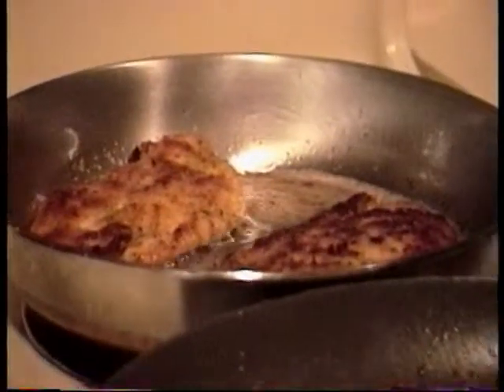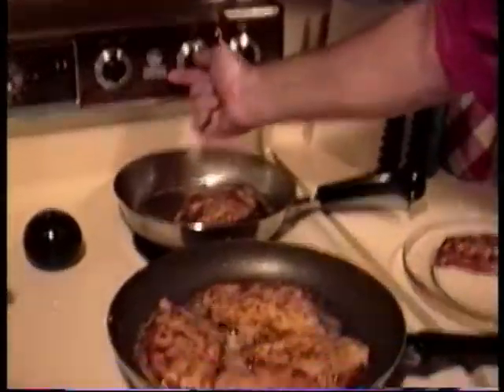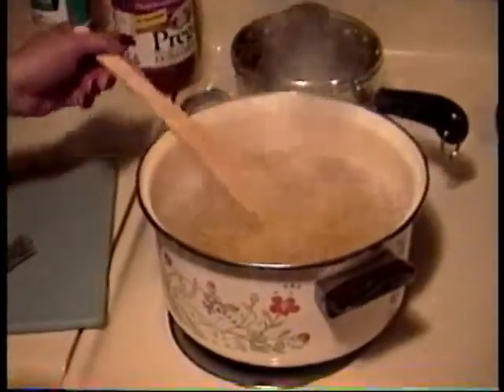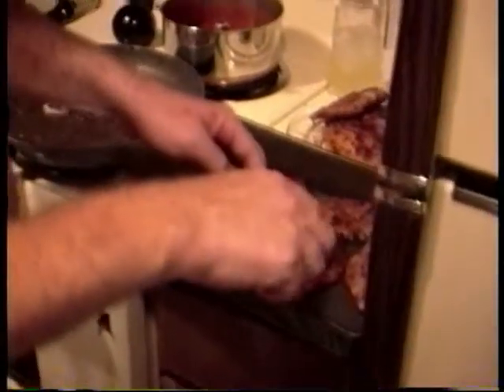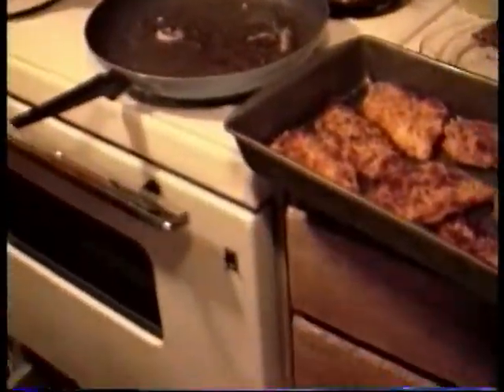Cooking With the Farm girls